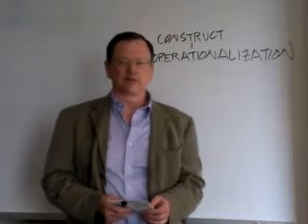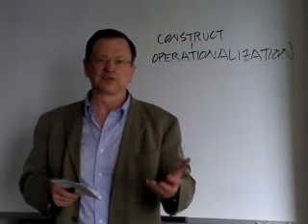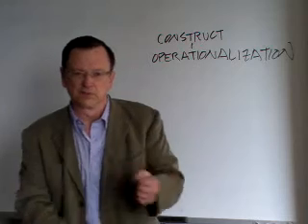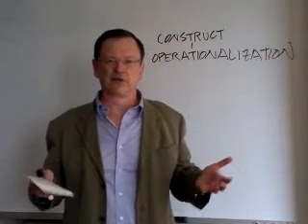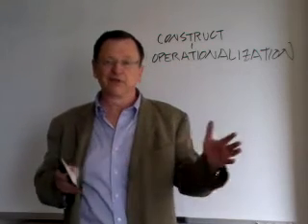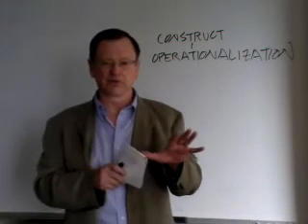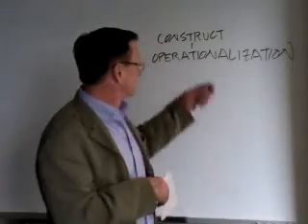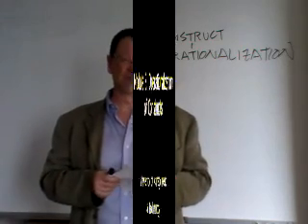University of Management and Technology - Theory in Research Part 3/4: Operationalization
University of Management and Technology, a DETC accredited university offers over 30 bachelors to doctorate degree and certificate programs with 40 disciplines to choose from such as business administration, criminal justice, and homeland security.

Theory in Research, Part 3 of 4: Operationalization of Construct
The University of Management and Technology Academic Dean, Dr. J. Davidson Frame, discusses the connection between establishing construct and operationalizing them.